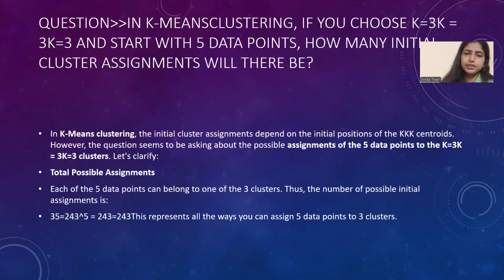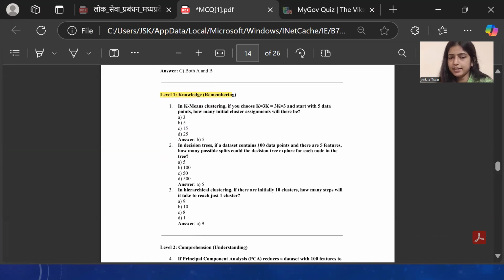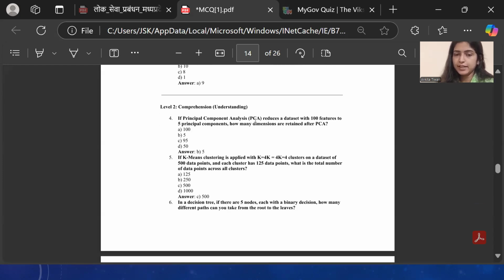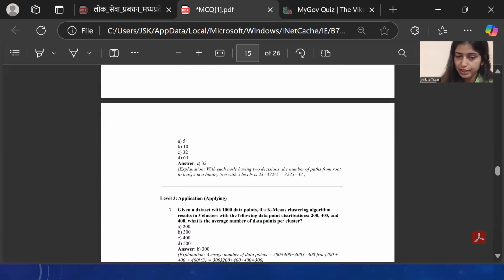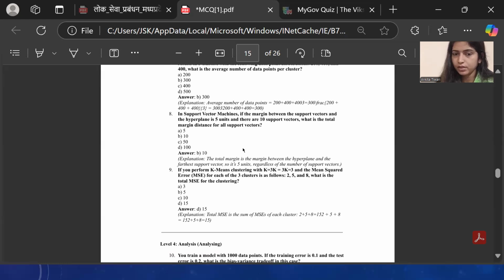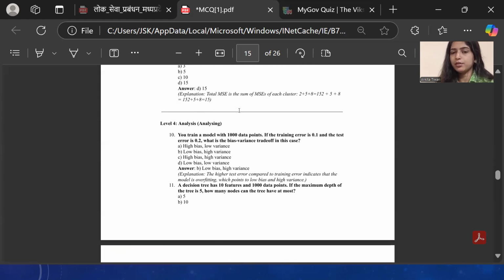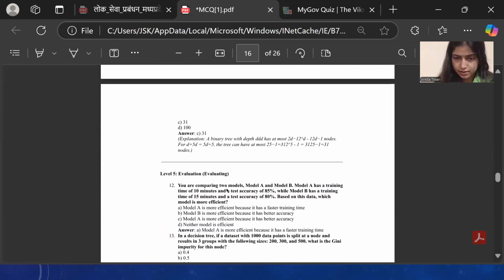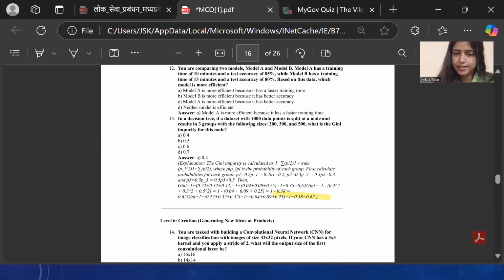DATA SCIENCE TEST 3 SOLUTION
This video contain all solution and answer of test 3 question..